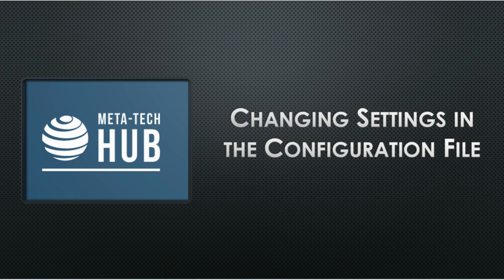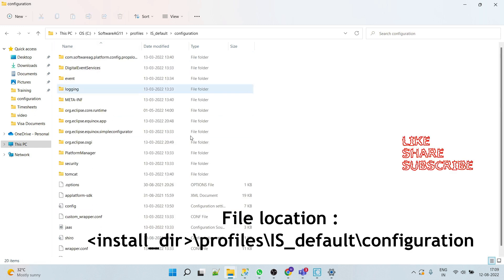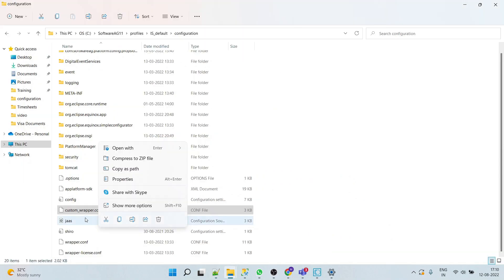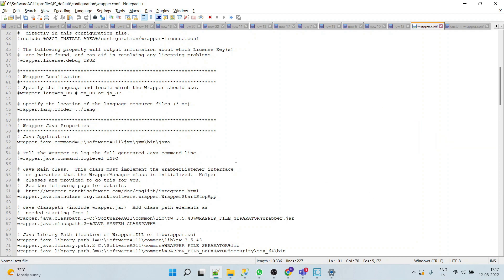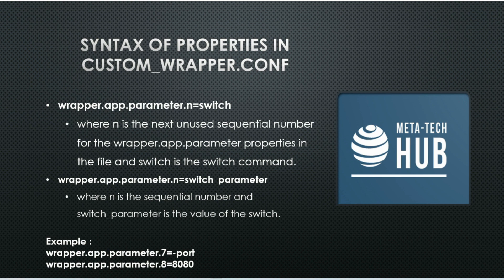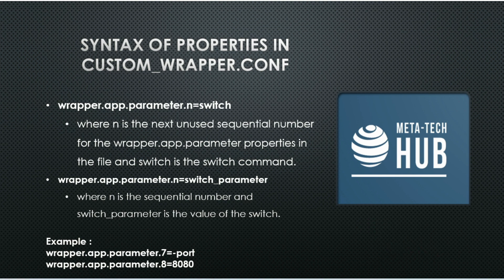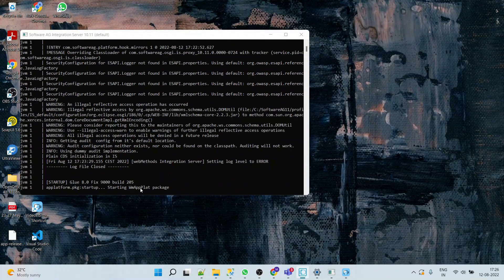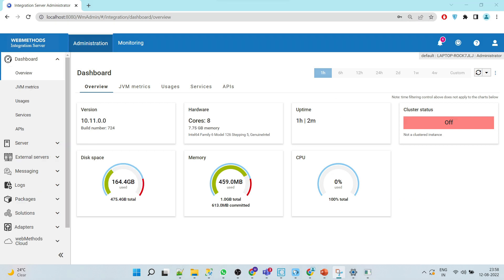wrapper.conf | Configure the JVM | Change Heap size in webmethods|Change Integration Server port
This video is about Java Service Wrapper configuration files (wrapper. config and custom_wrapper.config).
It also explains how to configure the JVM, JRE, or JDK and how to change the Heap size used by Integration Server.
It also demonstrates how we can change the default Integration port from 5555 to 8080.